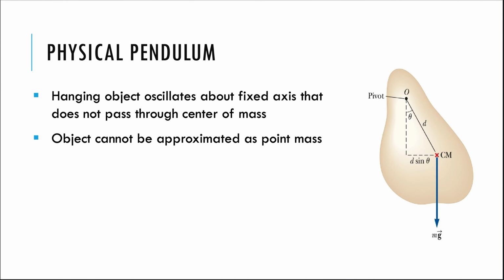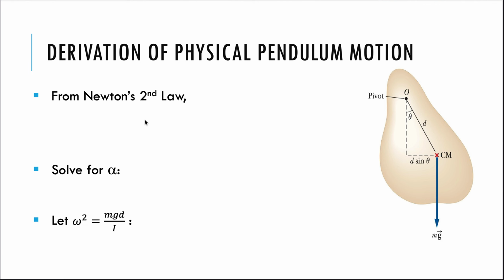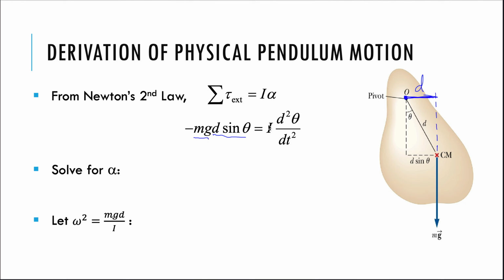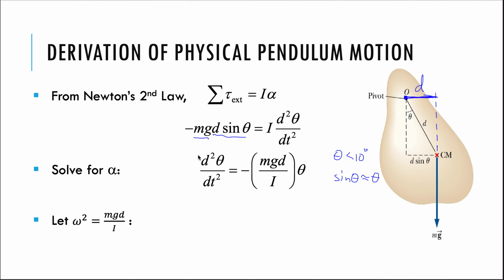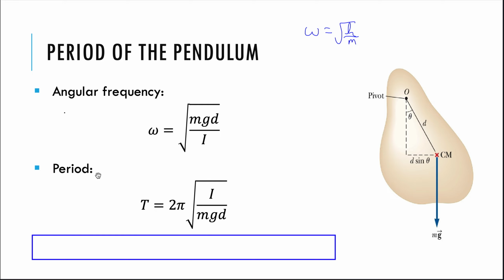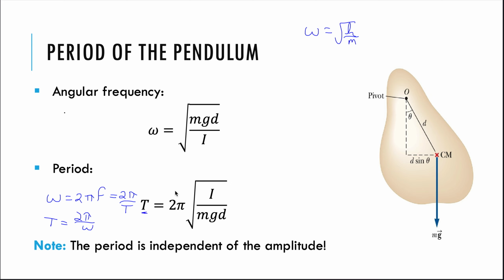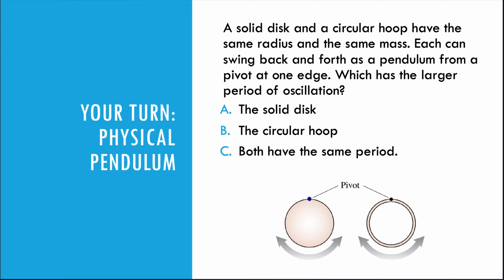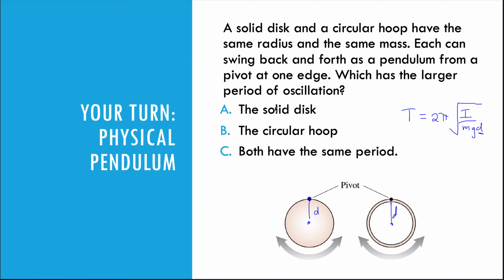v084 Physical Pendulum